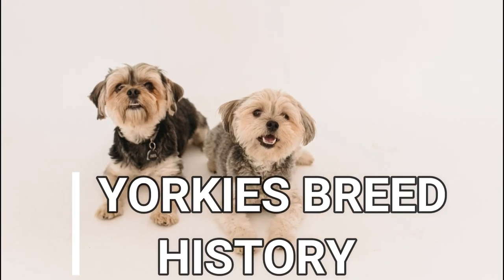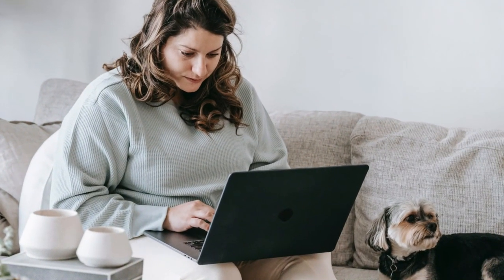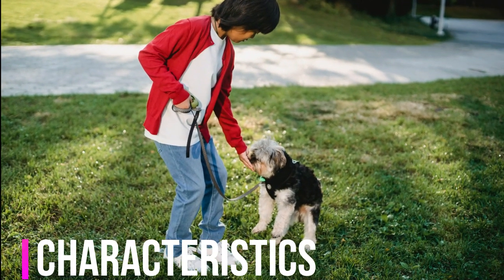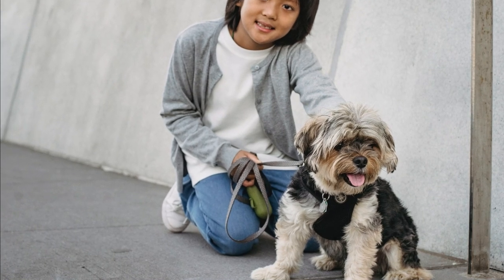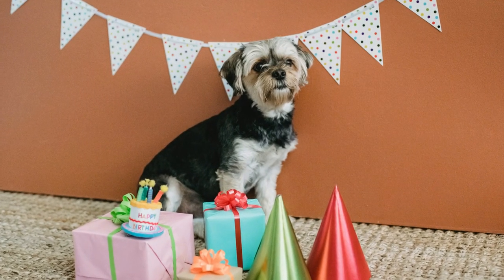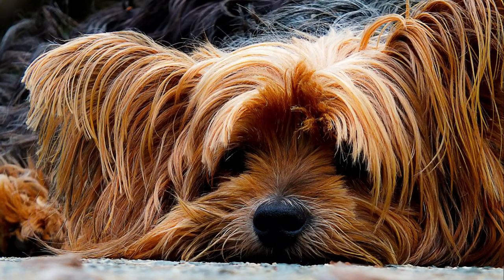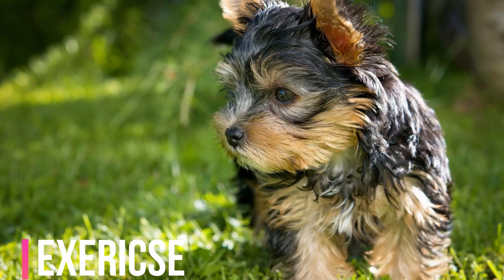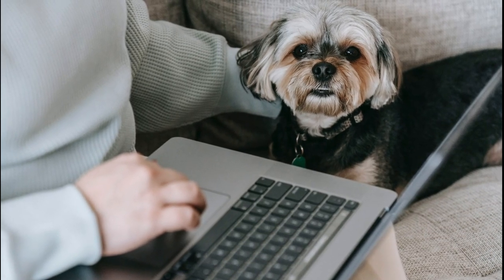Yorkshire Terrier Evolution: Past, Present, and Beyond 📜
🐾 Unveiling the Yorkshire Terrier Evolution: Tracing the Journey from Past to Present 🐶

Welcome to Bark2Basic's captivating exploration of the Yorkshire Terrier's captivating journey through time! 🕰️ Join us as we delve into the rich history of one of the most beloved dog breeds, the Yorkshire Terrier. From its origins in the picturesque landscapes of England to its present-day charm, this video is a must-watch for all dog enthusiasts, history buffs, and anyone curious about the evolution of our furry companions.

🏞️ Embark on a visual voyage through the ages as we uncover the roots of the Yorkshire Terrier breed. Unravel the fascinating narrative of how these elegant and enchanting dogs originated, shedding light on their unique traits, purposes, and the roles they played in the lives of their human companions throughout history.

🔍 Our expert team at Bark2Basic has meticulously researched the Yorkshire Terrier's lineage, highlighting key milestones and anecdotes that shaped this breed into the icon it is today. Whether you're a devoted Yorkshire Terrier enthusiast or simply intrigued by the world of dog breeds, this video promises to offer insights that go beyond the surface.

🎥 "Yorkshire Terrier Evolution: Past, Present, and Beyond 📜" promises an engaging blend of historical insights, captivating visuals, and expert analysis. Prepare to be immersed in a narrative that spans generations and continents, celebrating the enduring charm and endearing qualities that define the Yorkshire Terrier breed.

📚 Let's celebrate the legacy of these pint-sized yet powerful companions, tracing their evolution from their roots in England to their status as cherished canine companions worldwide. Join us on Bark2Basic's channel for an illuminating journey through the pages of history and the hearts of dog lovers everywhere.